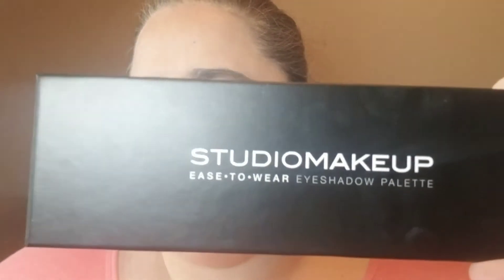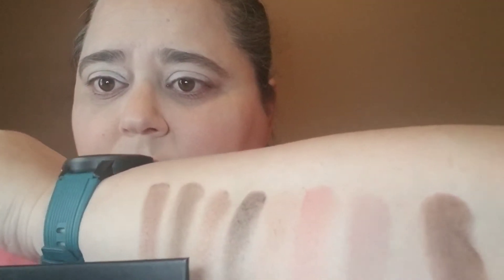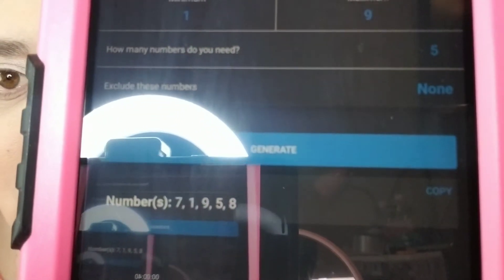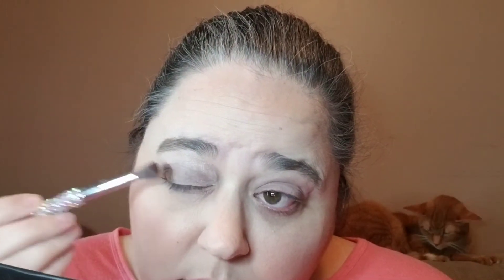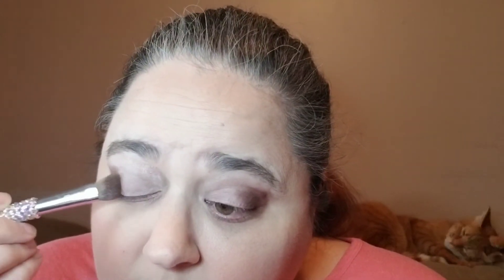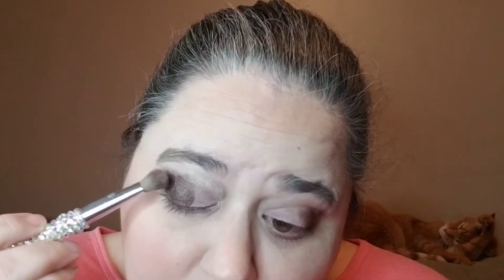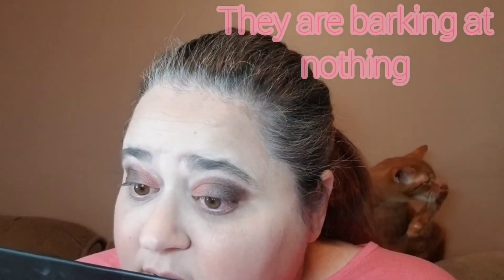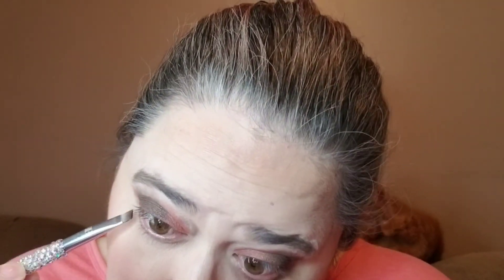Wheel Series Week 18.1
Wheel Series #18

Studiomakeup palette

Project Pan:

* Humphreys Witch Hazel Toner
* First Aid Beauty – Ultra Repair Moisturizer
* Ish Primer
* Revlon Color Stay – 120 Porcelain
* Elf Max Coverage Concealer - Nude
* Elf Instant Lift Brow
* Benefit Cosmetic Hoola Bronzer
* IBY Radiant Glow – highlighter
* Kaleido Cosmetics – Primedona Blush
* NYX White eyeshadow primer
* Arcela eye liner - Carmel
* Stella XXX Magnum mascara
* Kara Beauty lip liner - Fuschia
* Kara Beauty liquid lip - Fantasy

If you would like to send Friend Mail:
Michelle Prieur
7857 Van Tyle Rd